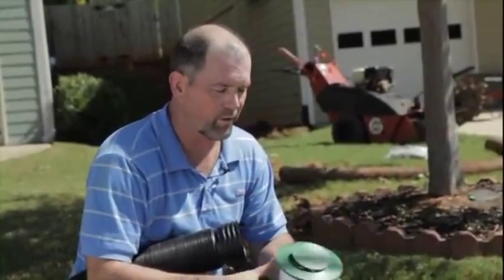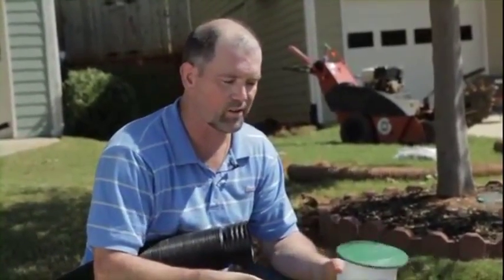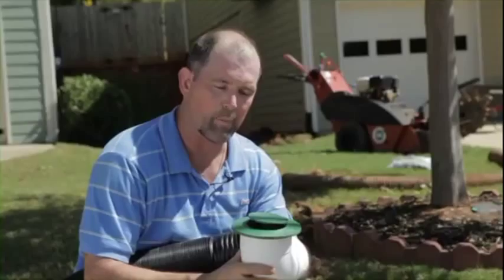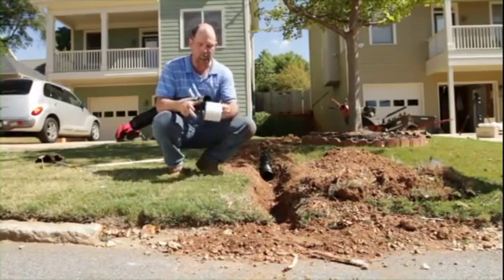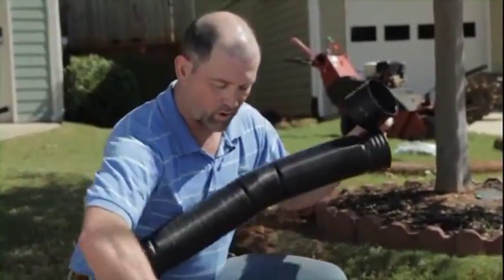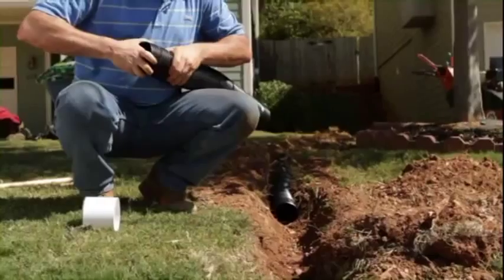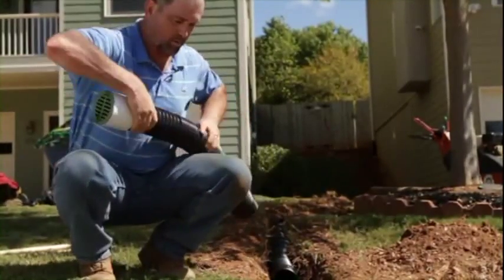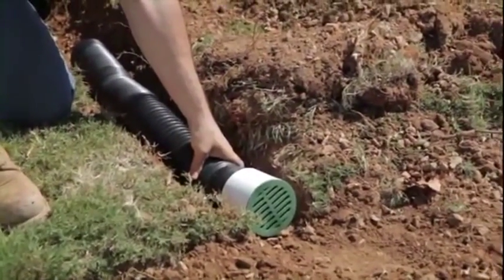Finishing a Flex-Drain System